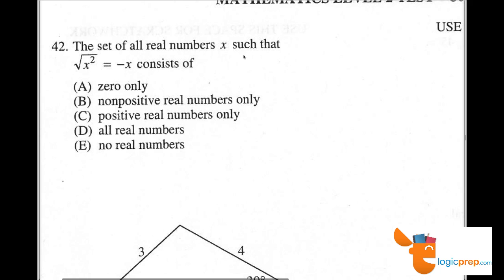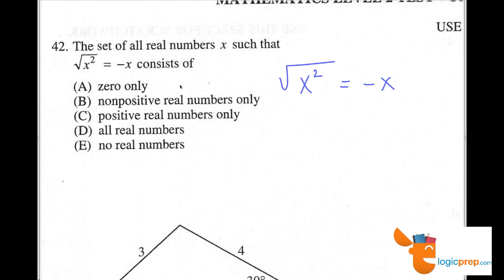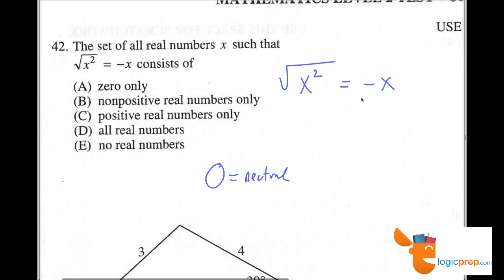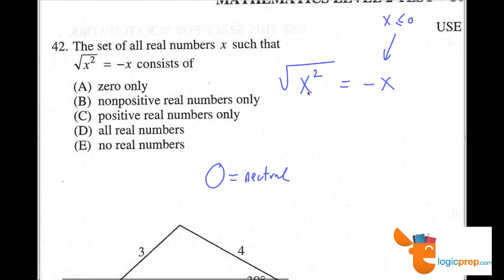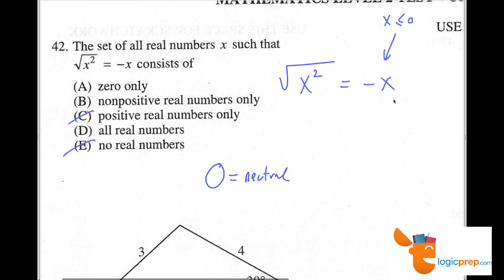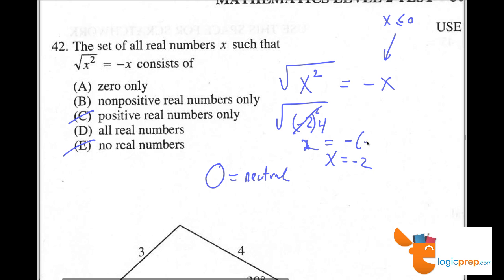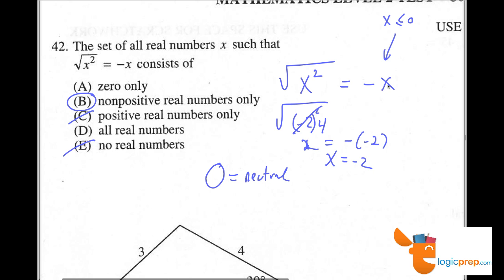SAT SUBJECT TEST. Math Level 2, Test 1, Question 42